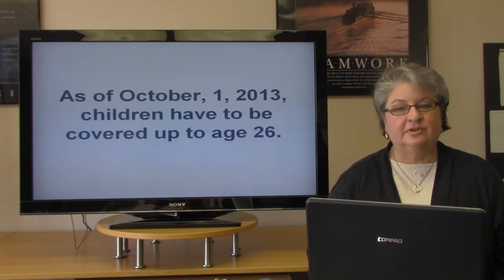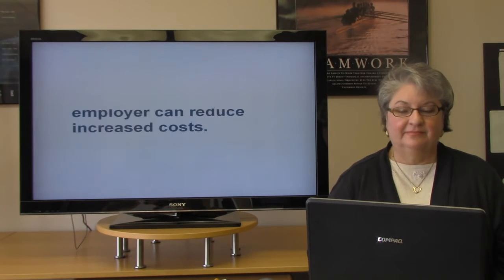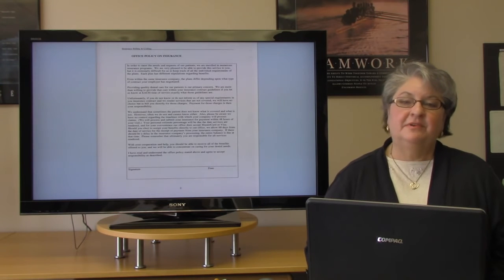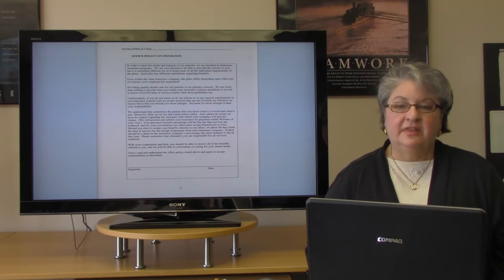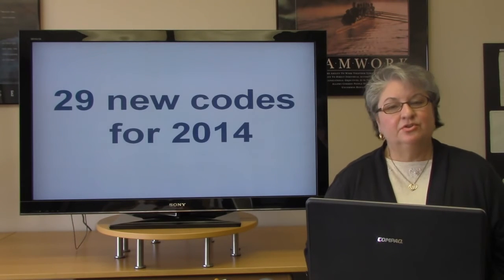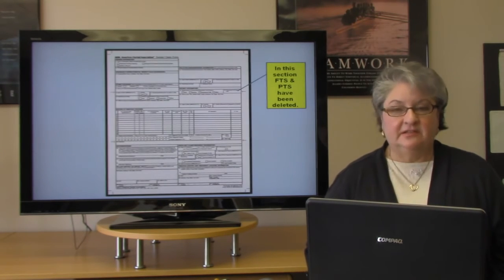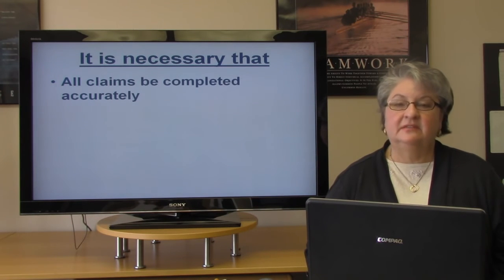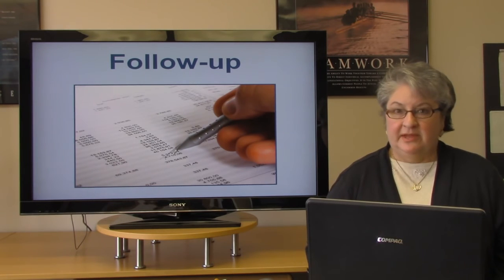Billing and Coding Video